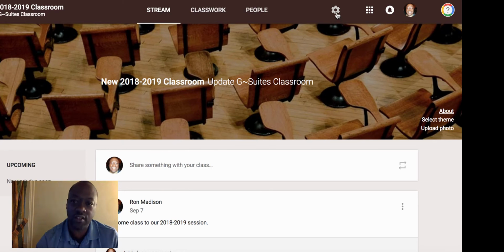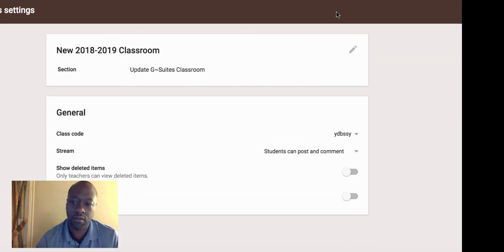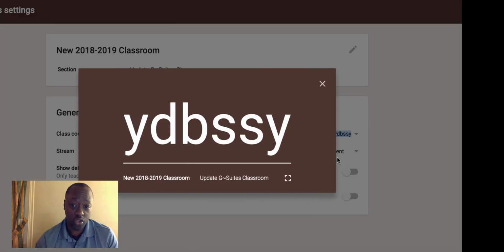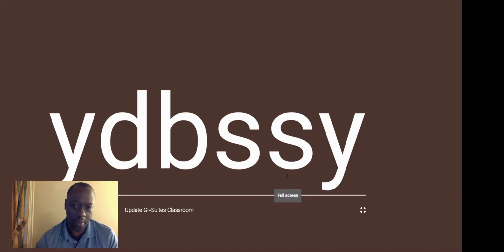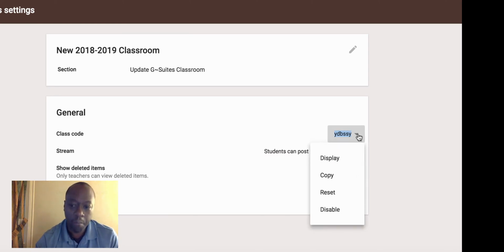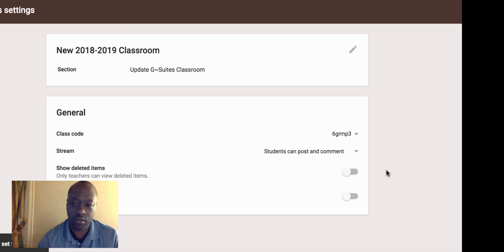Google Classroom How to Change Your Classroom Code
Google Classroom for Beginners & Change Class Code with Ron Madison